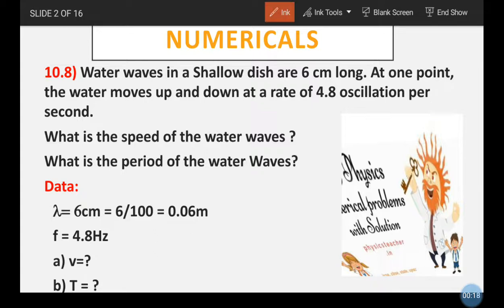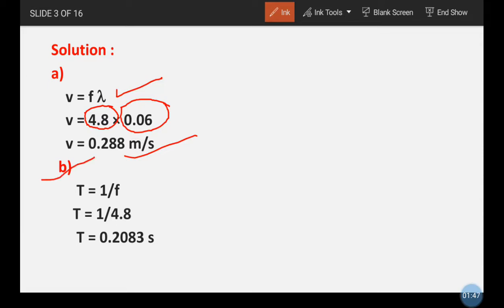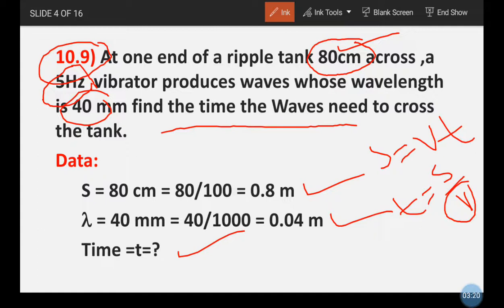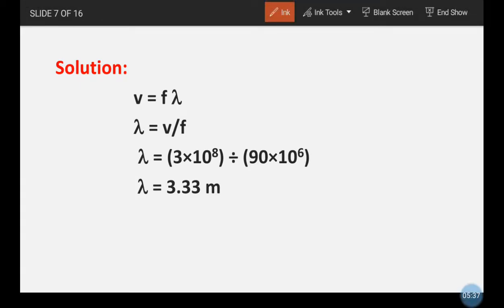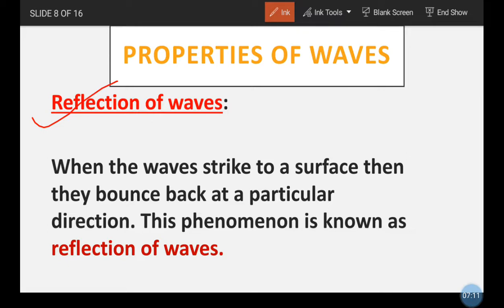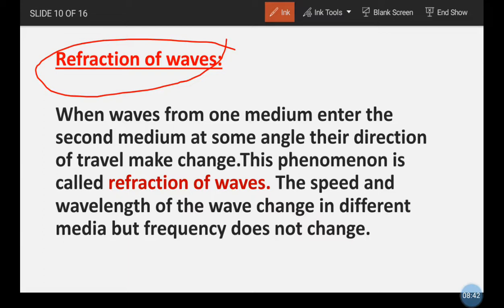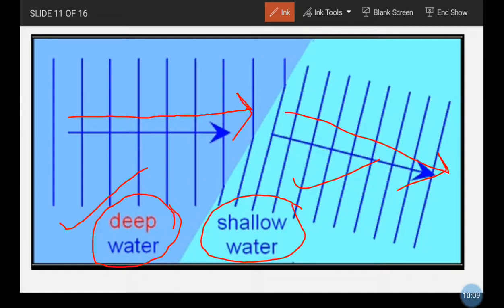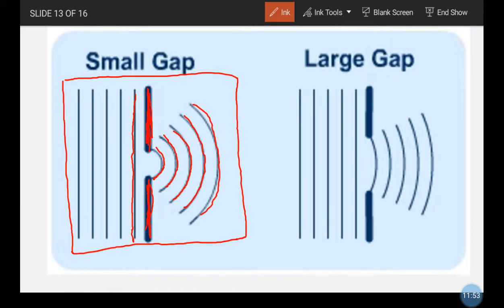10th Class Physics, Ch 10, Numericals and Properties Of Waves (Reflection, Refraction, Diffraction)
Class 10, Ch 10, Numericals and Properties Of Waves (Reflection, Refraction, Diffraction)  : In this online lecture Sir Tauqeer explains Physics Class 10 chapter 10 following topics:
* Numericals of Waves
* Properties Of Waves
* Numericals of Physics class 10  chapter 10
* Properties Of Waves Physics class 10 chapter 10
* Reflection  Of Waves
* Refraction Of Waves
* Diffraction Of Waves